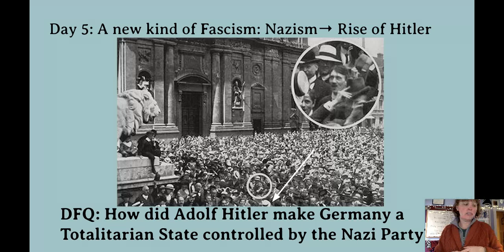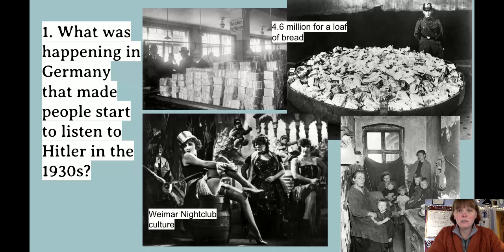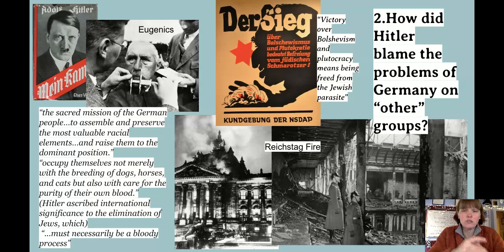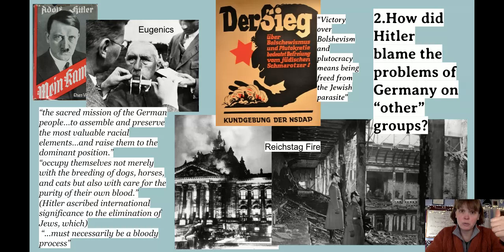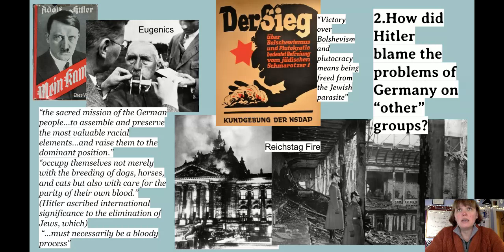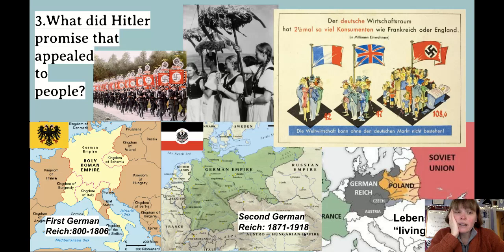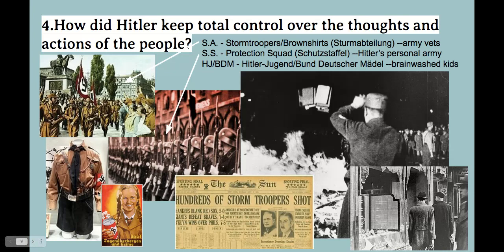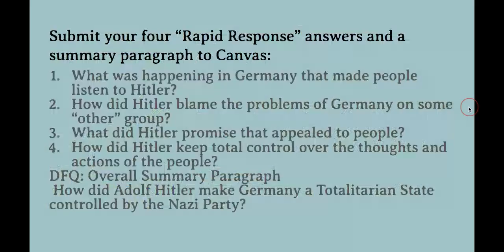Nazi Rise to Power - Google Slides